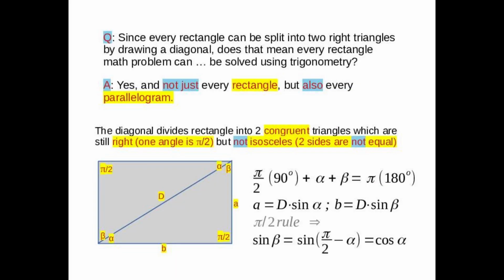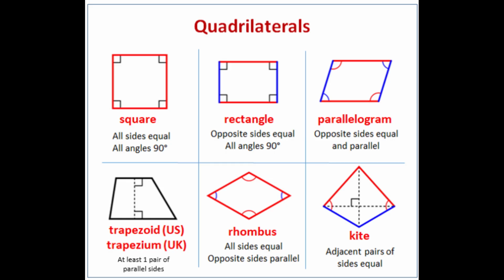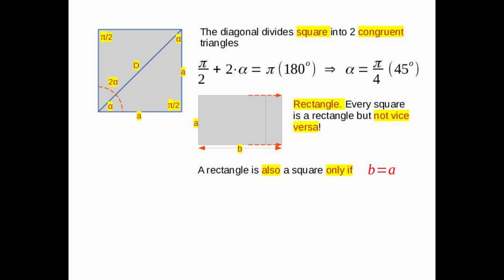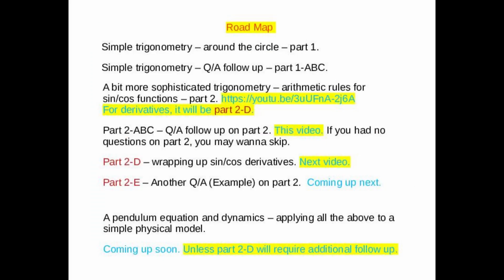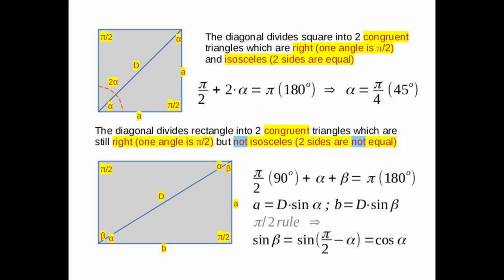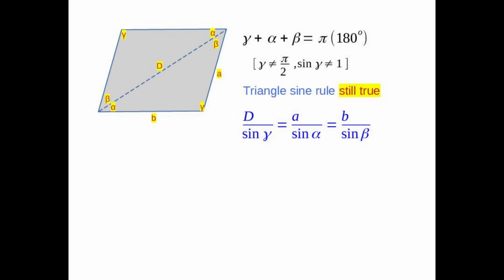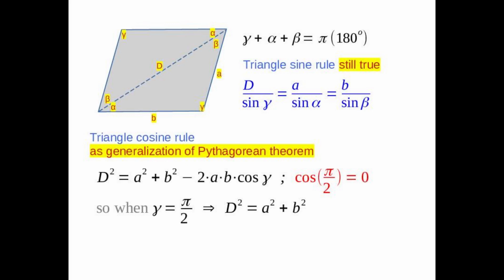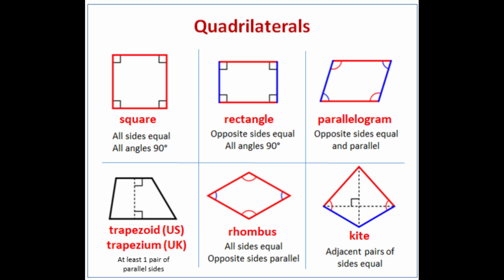A bit more sophisticated trigonometry - Part 2-ABC – Q/A follow up on part 2.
We briefly refresh on definitions of square, rectangle and parallelogram here. But focusing on how a diagonal divides those shapes, exactly as asked.